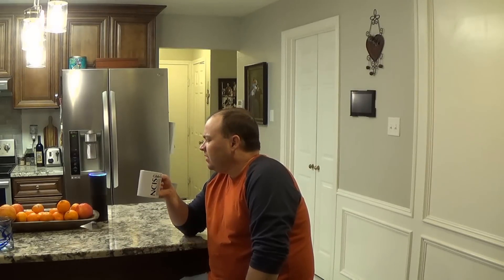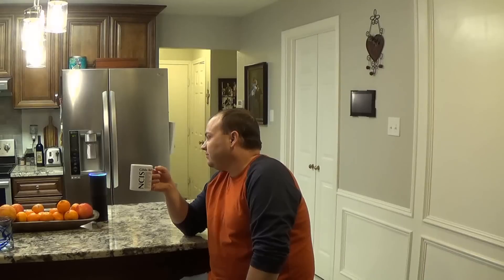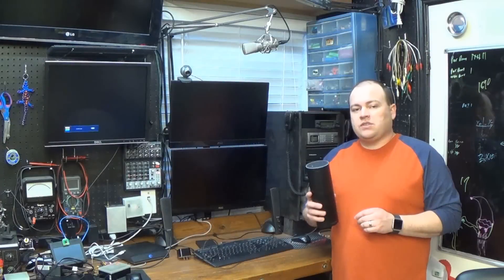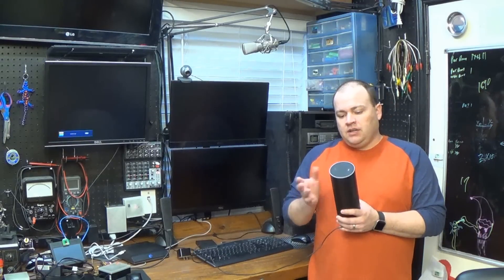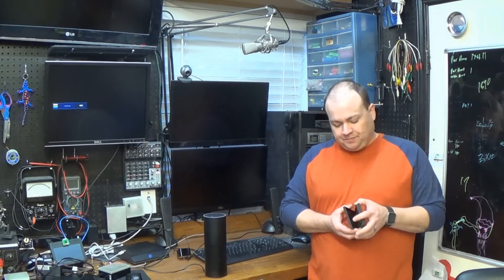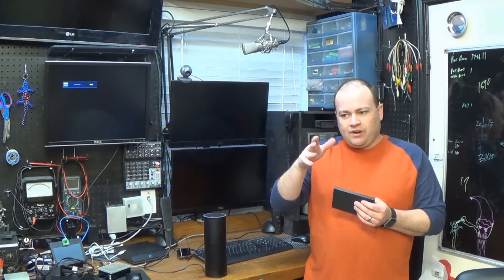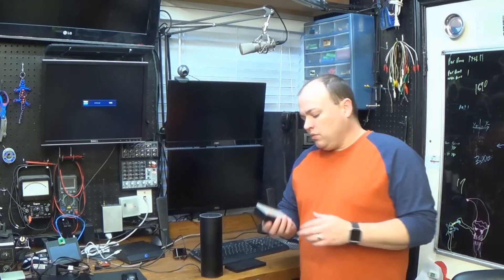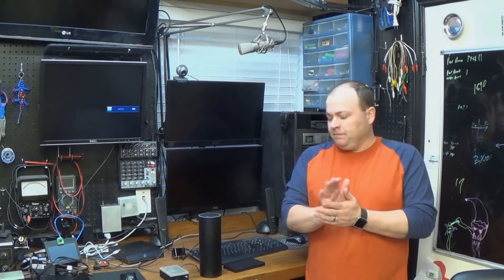Walabot & Alexa. Are the kids Up?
Mixing the radar capabilities of Walabot, this Alexa app can tell you if your kids are up or wake them up for you.
Documentation and code can be found on Hackster.io